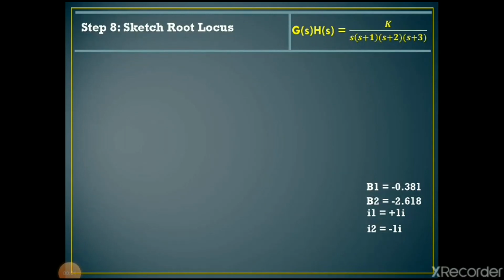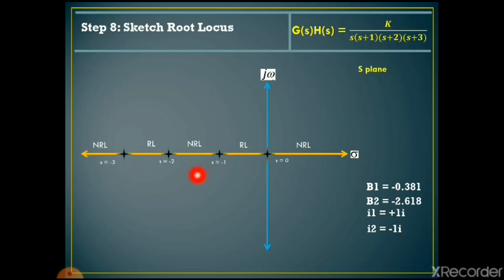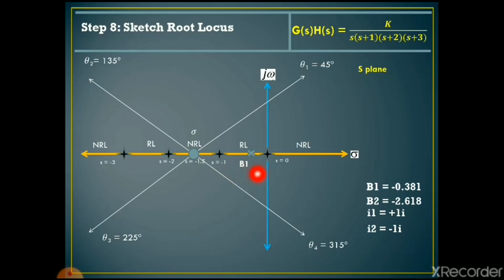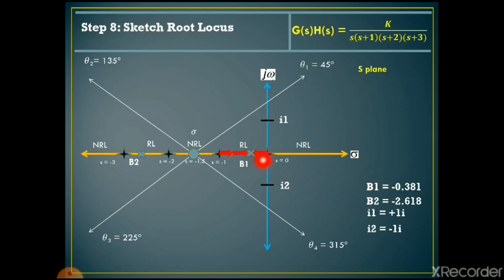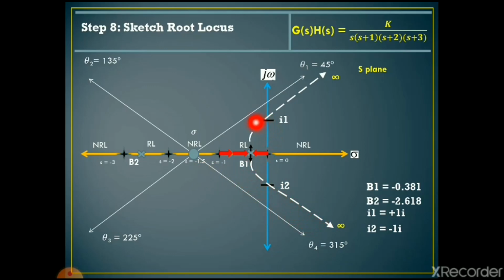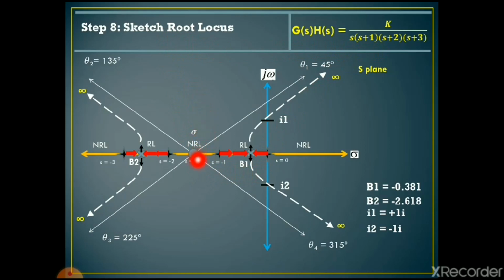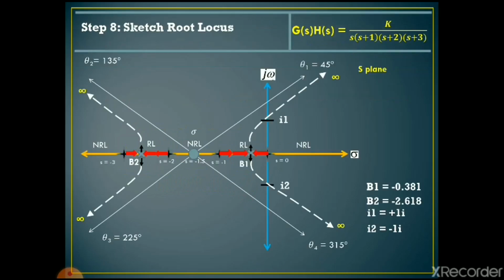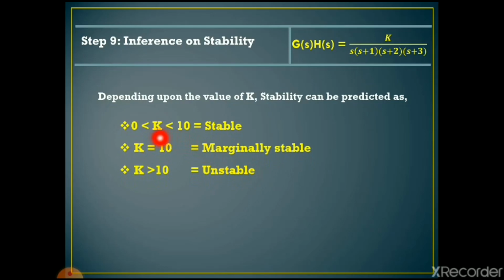Root Locus Problem 1 ,Part 4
Root Locus Technique (Problem solution part 2 video ) - Control System